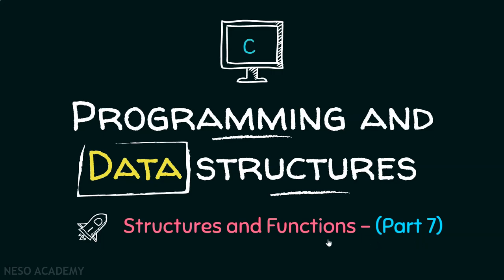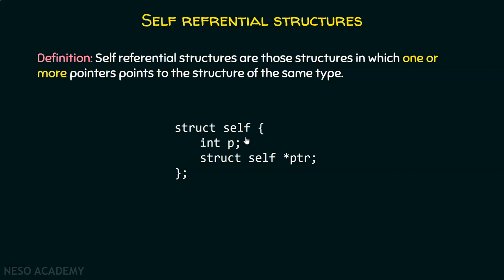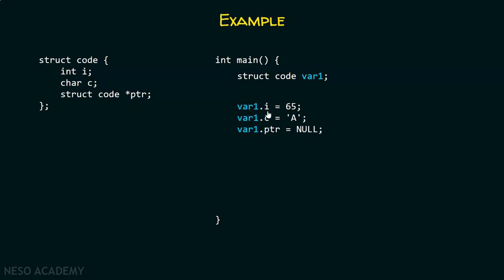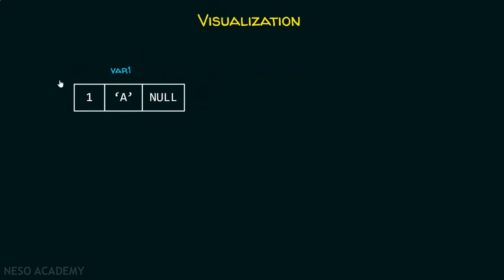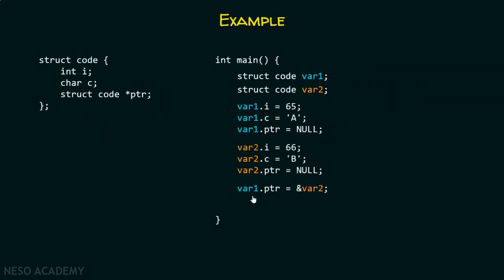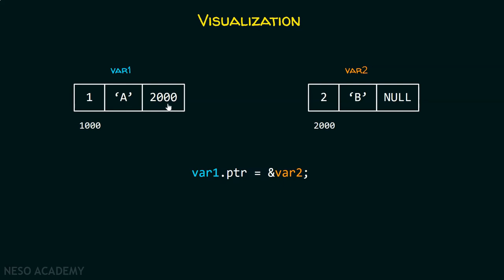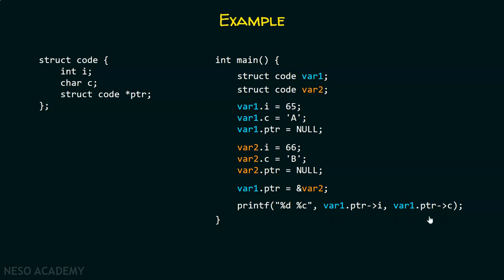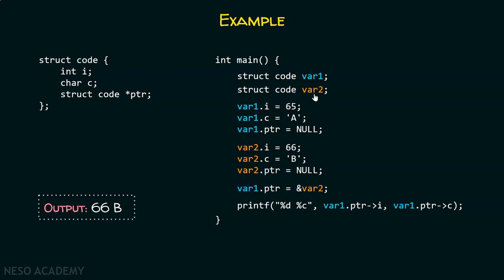30 Self Referential Structures